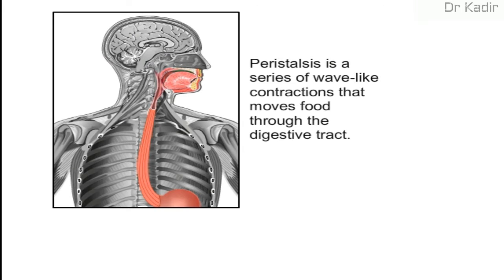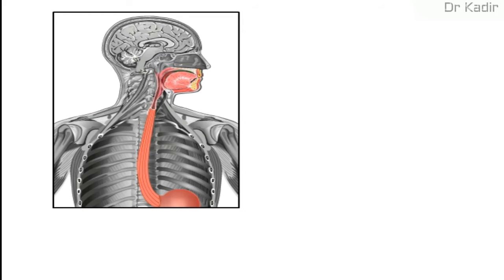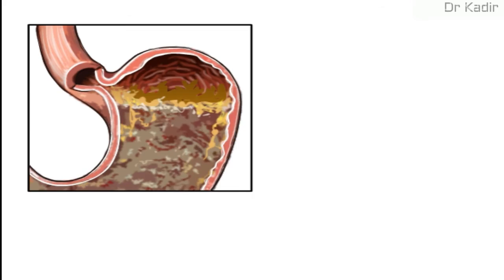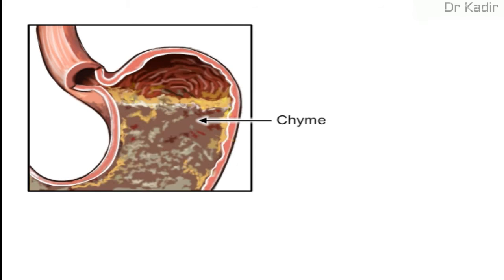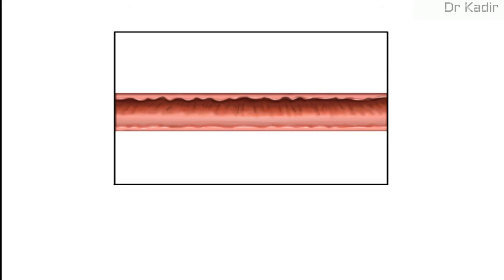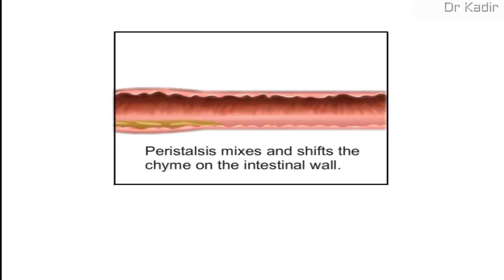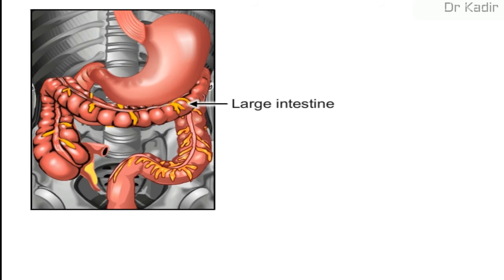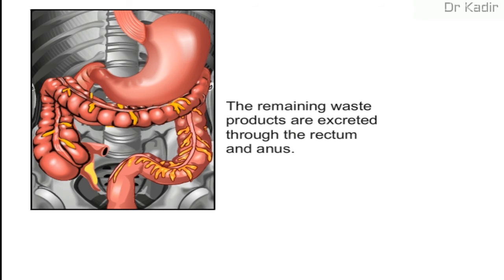Peristalsis [English]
Overview

Peristalsis is a series of wave-like muscle contractions that moves food to different processing stations in the digestive tract. The process of peristalsis begins in the esophagus when a bolus of food is swallowed. The strong wave-like motions of the smooth muscle in the esophagus carry the food to the stomach, where it is churned into a liquid mixture called chyme.

Next, peristalsis continues in the small intestine where it mixes and shifts the chyme back and forth, allowing nutrients to be absorbed into the bloodstream through the small intestine walls.

Peristalsis concludes in the large intestine where water from the undigested food material is absorbed into the bloodstream. Finally, the remaining waste products are excreted from the body through the rectum and anus.

drkadir,
Dr Kadir